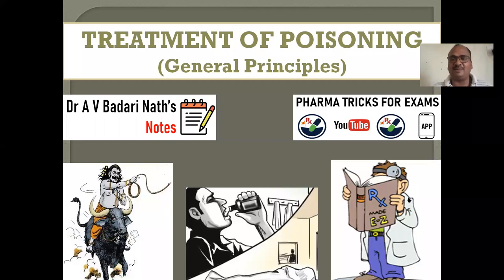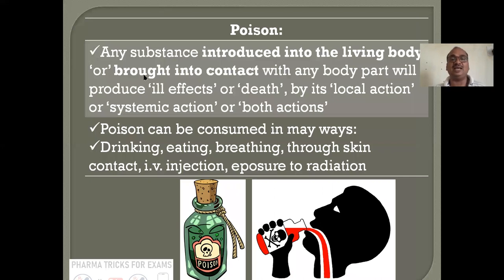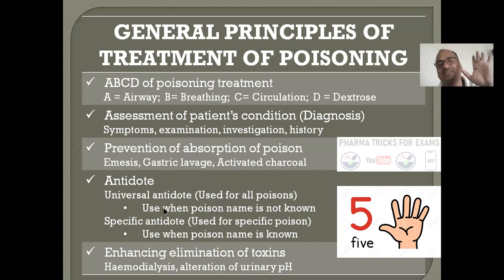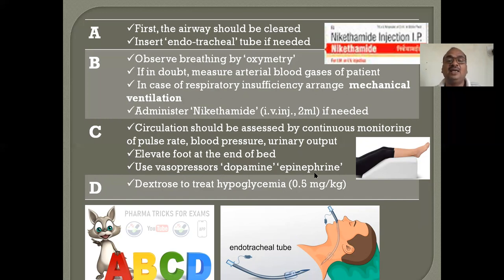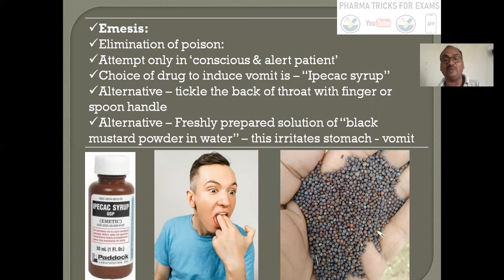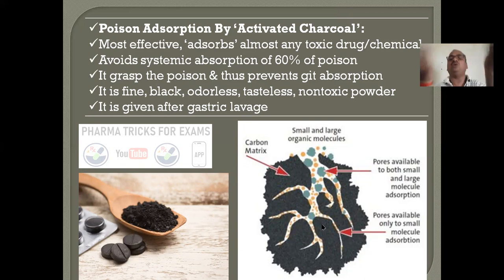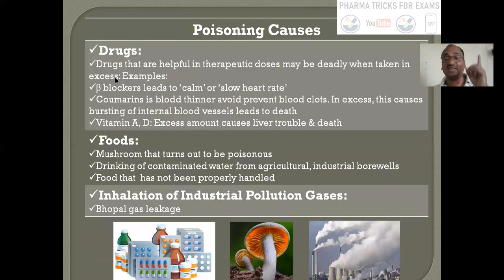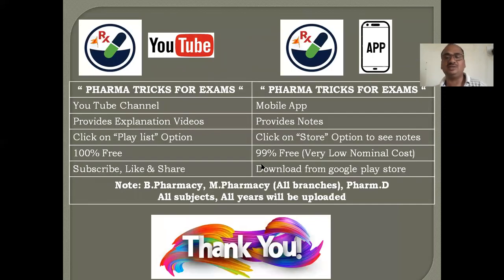Treatment of Poisoning (General Principles)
General principles of treatment of poisoning, ABCD of poisoning treatment, Assessment of patients condition, diagnosis, prevention of absorption of poison, emesis, gastric lavage, activated charcoal, antidote, universal antidote, used for all poinsons, poison name is not known, unknown poison, specific antidote, used for specific poison, use when poison name is known, enhancing elimination of toxins, poisoning cases, types of poisoning, types of effects of poison on body,